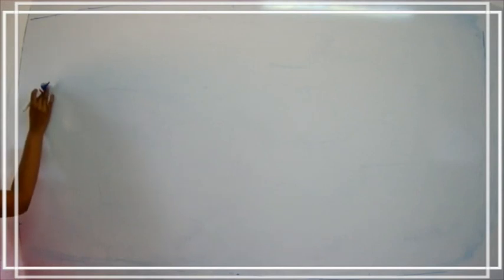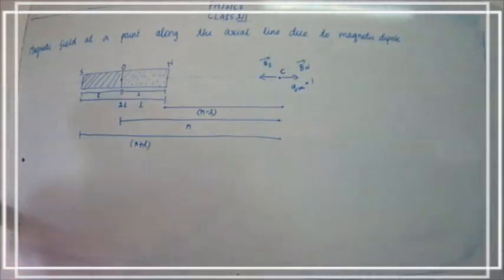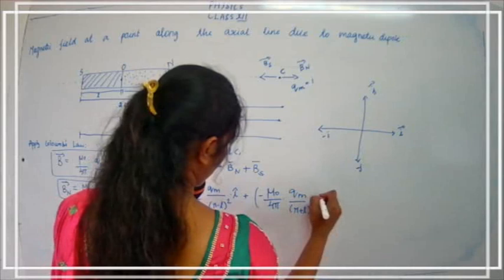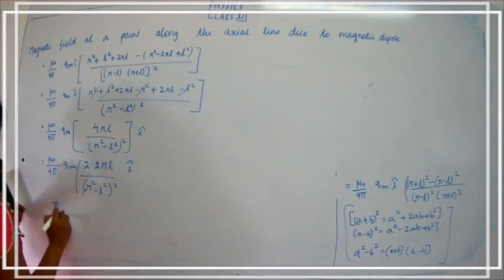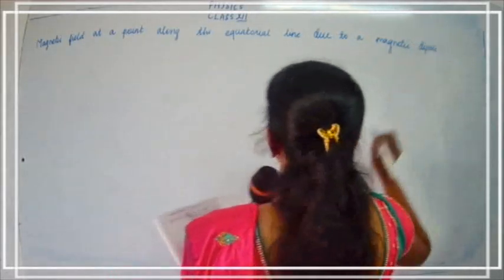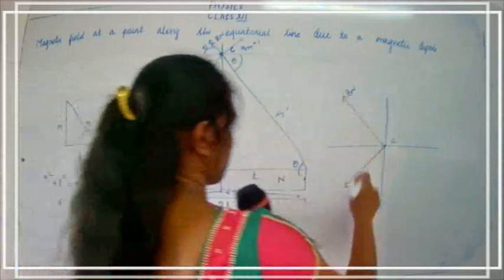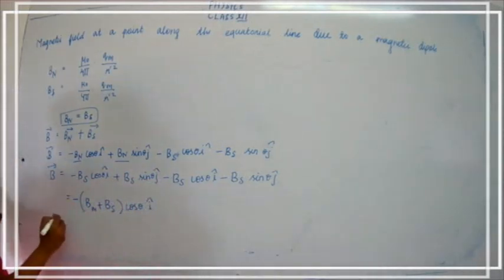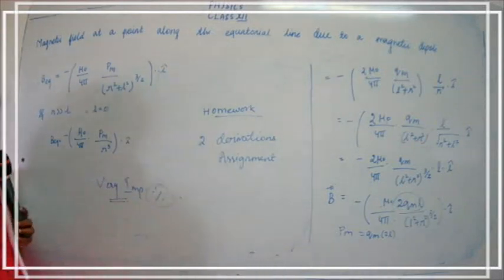12th P 12